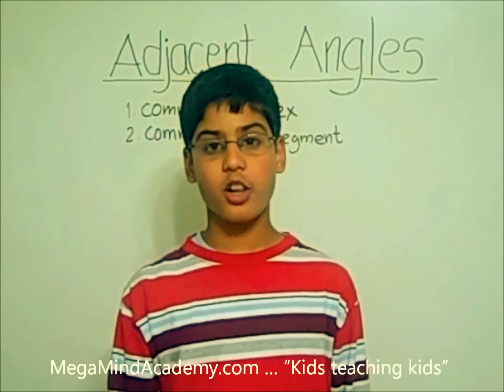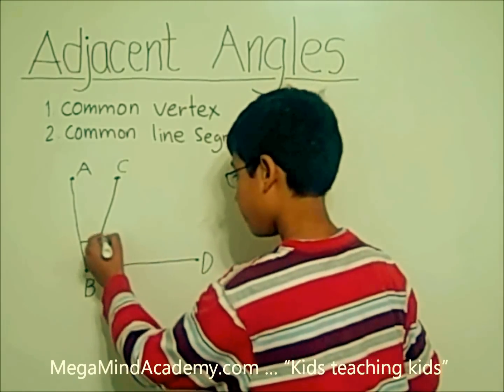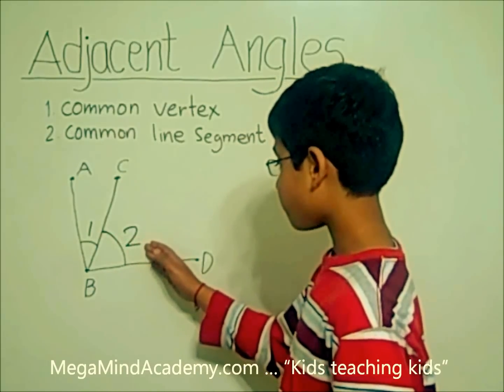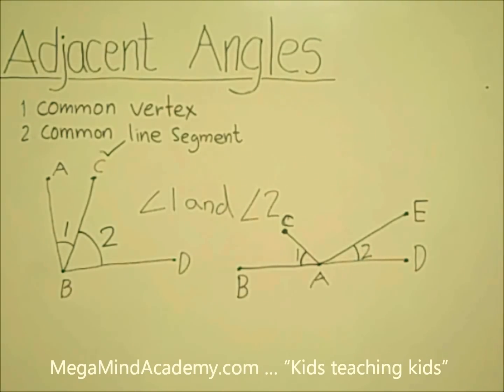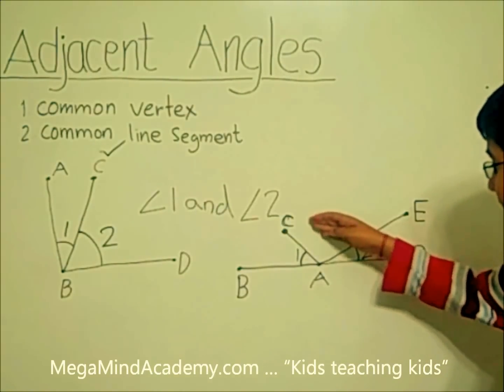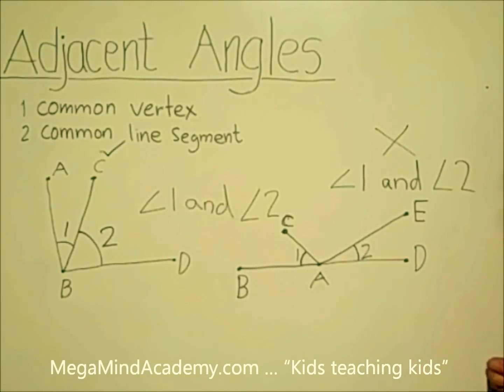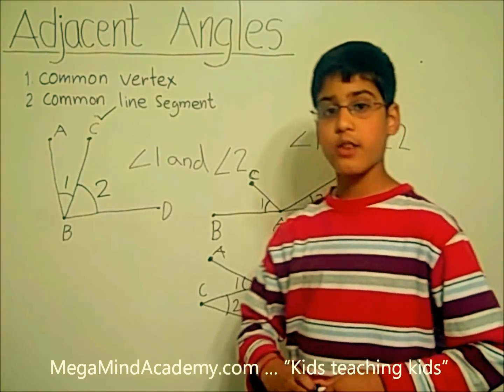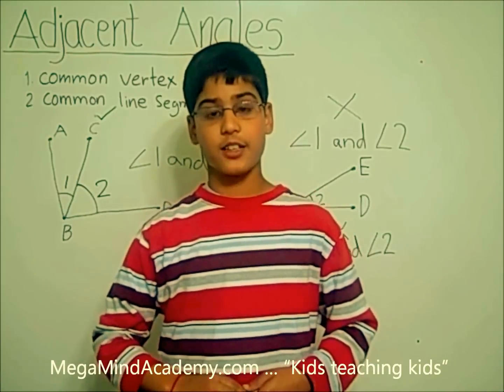Adjacent Angles.wmv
Adjacent Angles